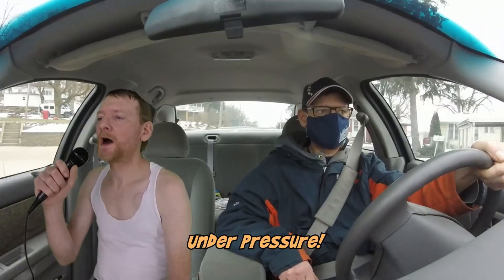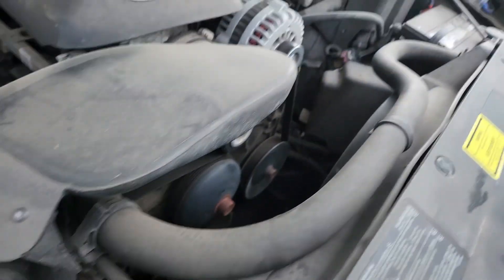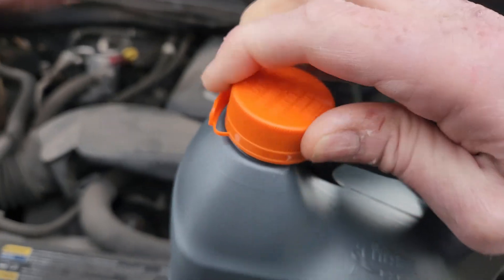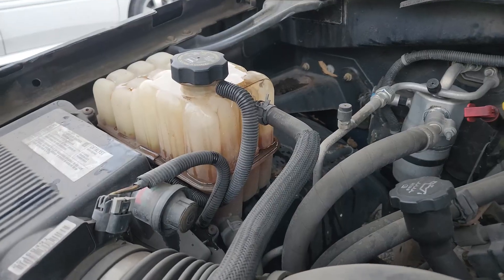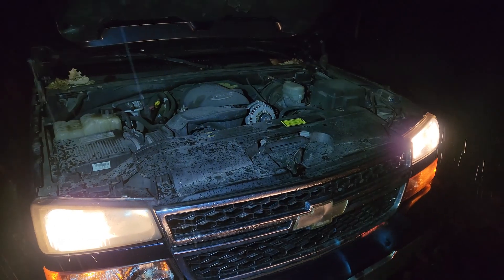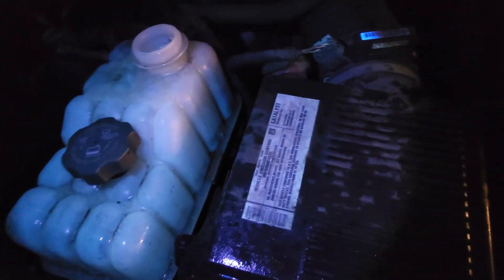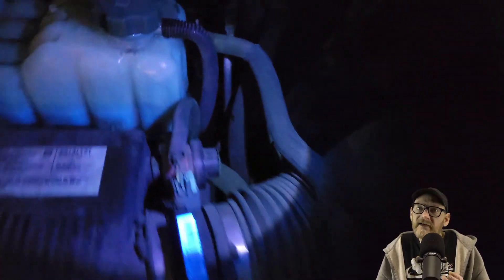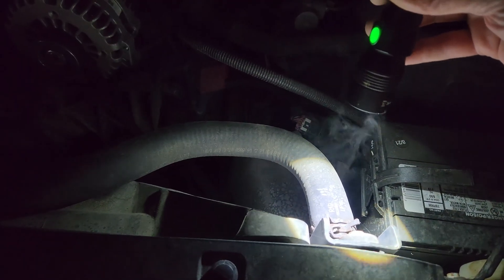HOW TO FIND A COOLANT LEAK FAST! (UV Dye)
In this video, I demonstrate how to use UV "Tracer Dye" to figure out where coolant is leaking from in my pickup truck. This procedure can be applied to almost any ICE (Internal Combustion Engine) vehicle that is water-cooled.

The "garage" background, and part of the thumbnail, are AI generated (MidJourney) -- but NONE of my script or voice is artificial in any way.

Genuine ACDelco dye ($7.93):

Stuff I used (Tracer Spectronics Corp TP-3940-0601) ($22.53):

UV Light w/Goggles:

Coolant Tester (Refractometer):